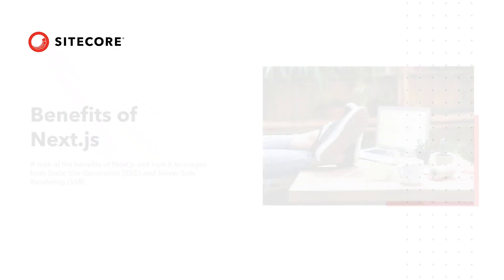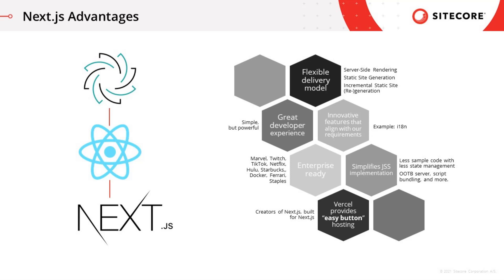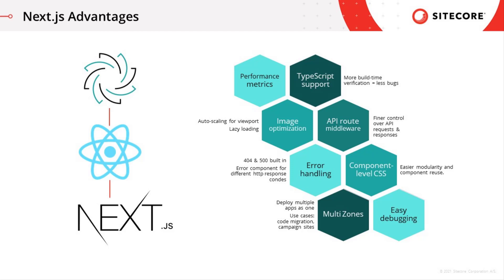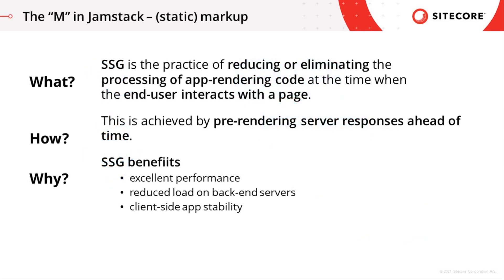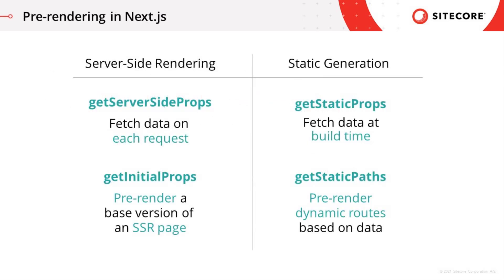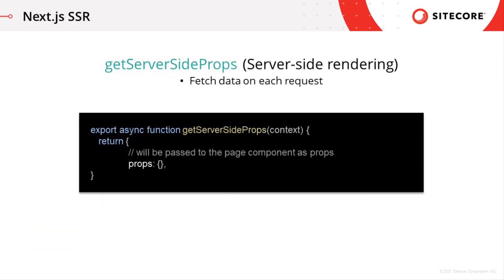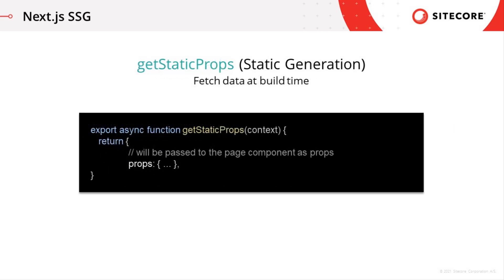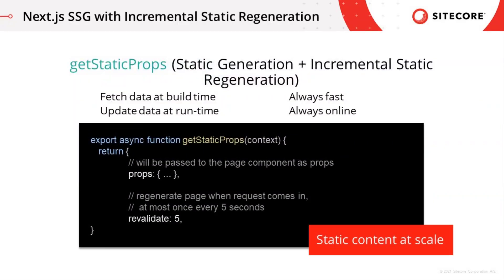Benefits of Next.js: headless for complex enterprise use cases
Next.js is a framework built on top of React that aims to help developers create production-ready applications with minimal need for configuration and boilerplate code.

When used in conjunction with a headless implementation of Sitecore, Next.js can deliver multiple advantages, including:

- Server-side rendering (SSR)
- Static site generation (SSG)
- Incremental static regeneration (ISR)
- Easy deployment

In this video, Sitecore Lead Developer Anastasiya Flynn explores the benefits of Next.js, including real-world examples.

After watching the video, click the link below to discover how JSS uses many of the features of Next.js to simplify and enhance the development workflow and experience.